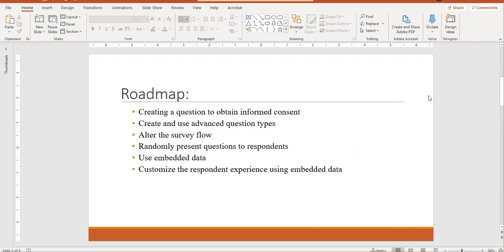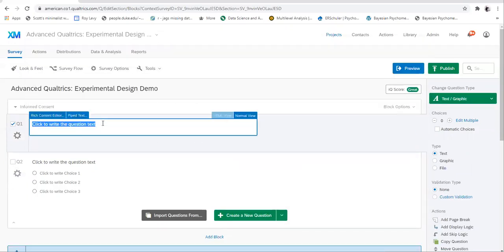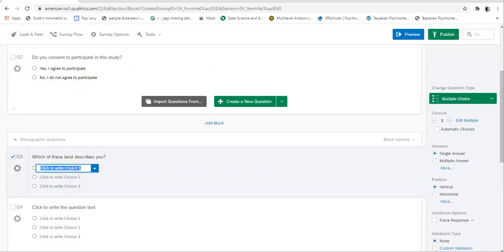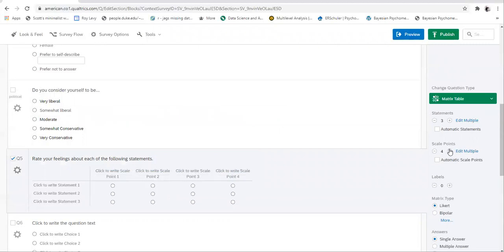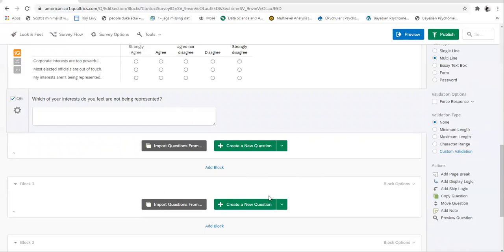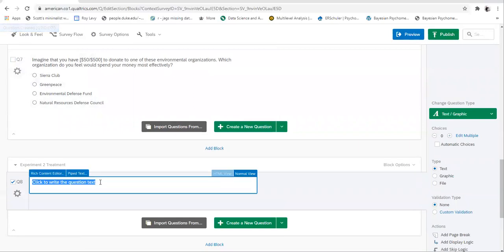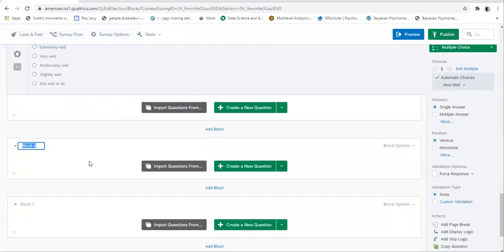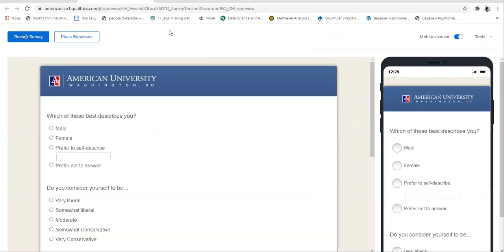Software Workshop: Advanced Qualtrics Experimental Design Video 1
Creating the survey, Informed consent, skip logic